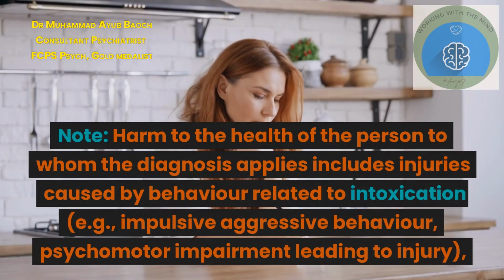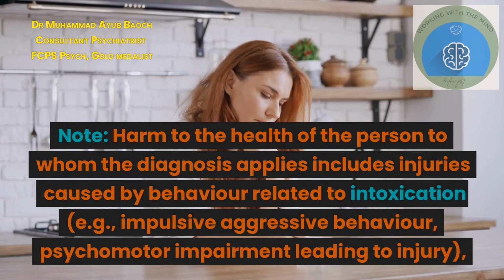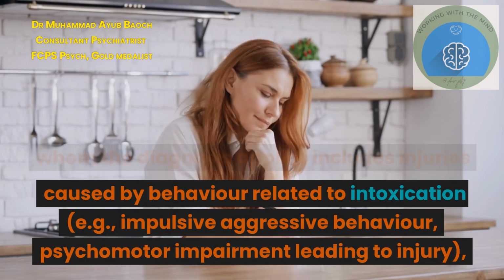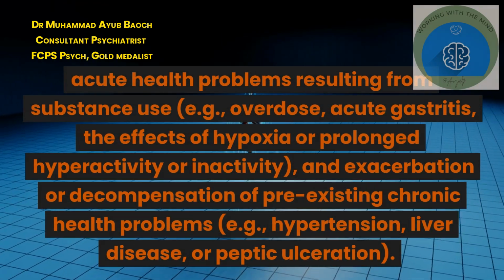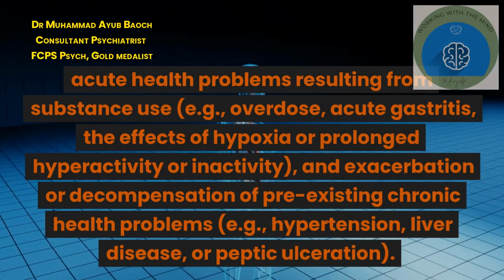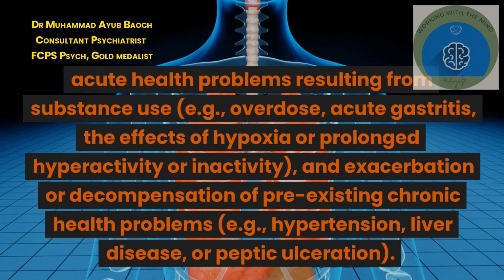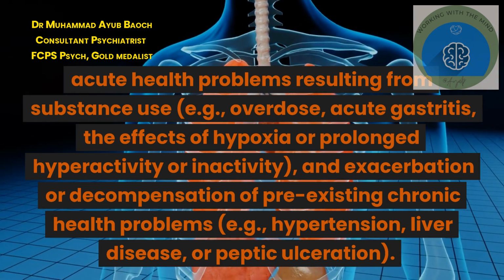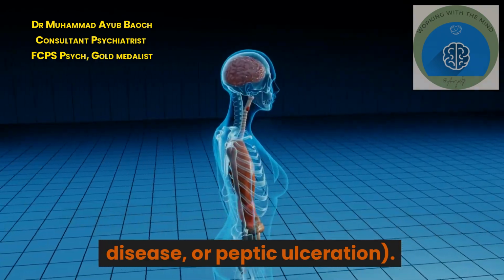Disorders Due to Substance Use Part-1 | Drug Addiction | ICD-11 | Diagnosis, Type & Pattern of Use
Disorders due to substance use include disorders that result from a single occasion or repeated use of substances that have psychoactive properties, including certain medications. Disorders related to fourteen classes or groups of psychoactive substances are included. Typically, initial use of these substances produces pleasant or appealing psychoactive effects that are rewarding and reinforcing with repeated use. With continued use, many of the included substances have the capacity to produce dependence. They also have the potential to cause numerous forms of harm, both to mental and physical health. Disorders due to harmful non-medical use of non-psychoactive substances are also included in this grouping.